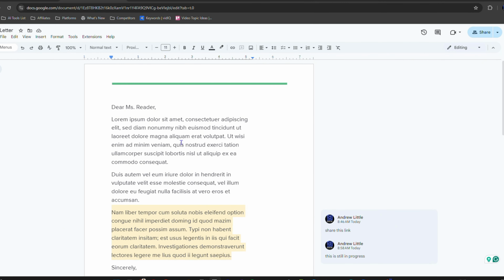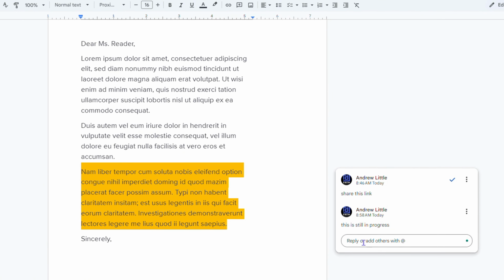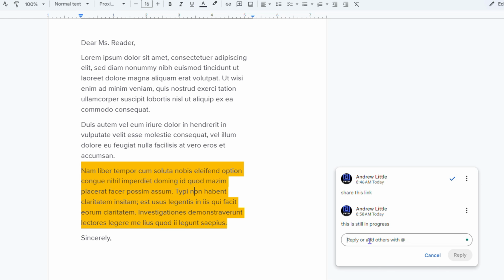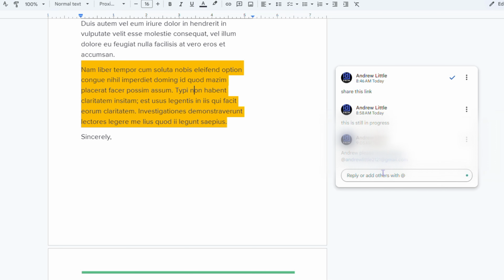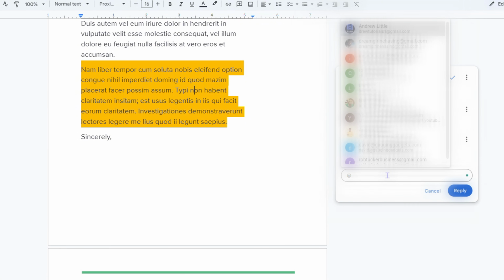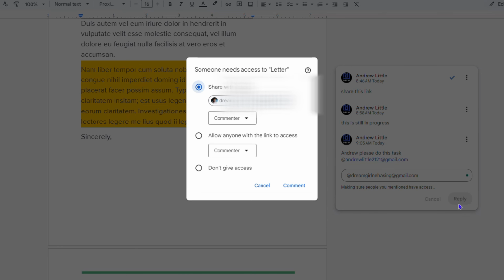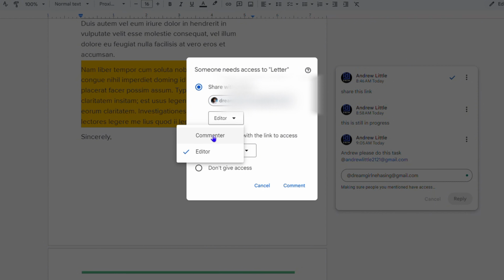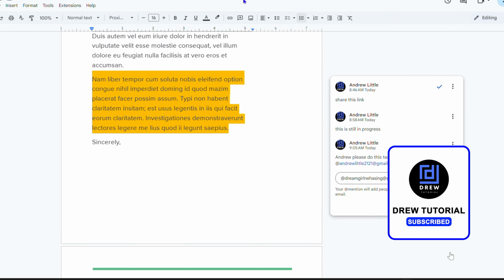How to Mention Someone in Comments in Google Docs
Learn how to mention someone in Google Docs comments quickly and easily in this tutorial! Are you tired of manually typing out email addresses or names in Google Docs comments? This video will show you a simple trick to mention someone in Google Docs comments with just a few clicks. By the end of this video, you'll be able to mention someone in Google Docs comments like a pro!